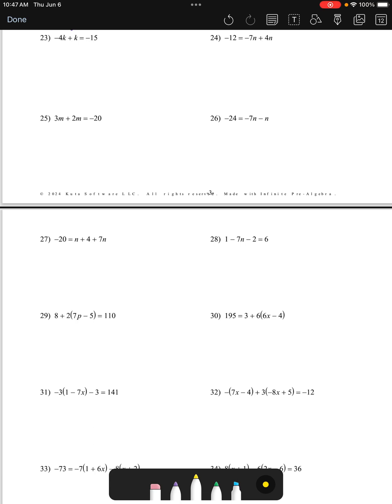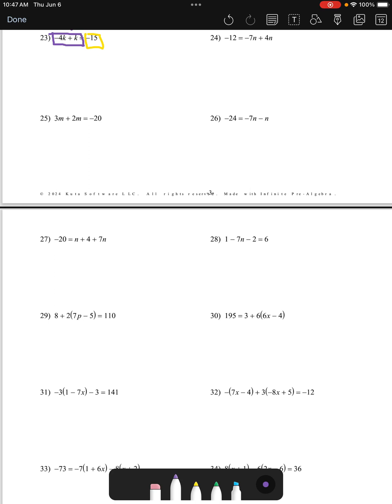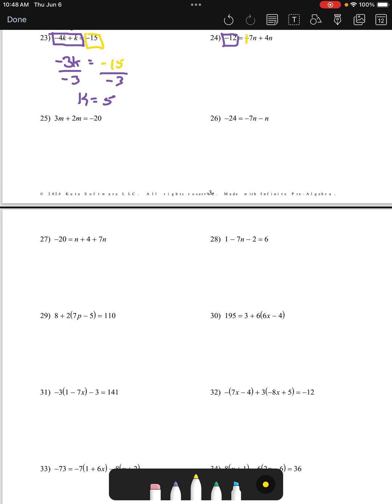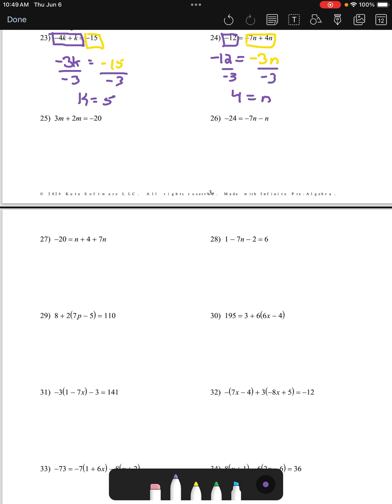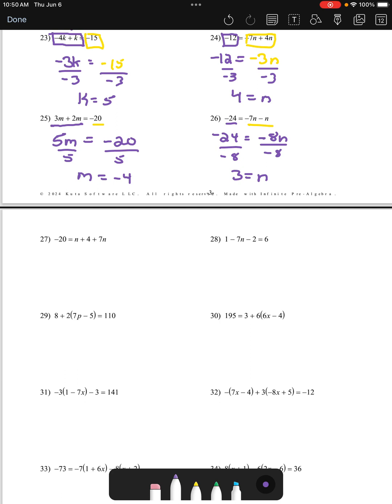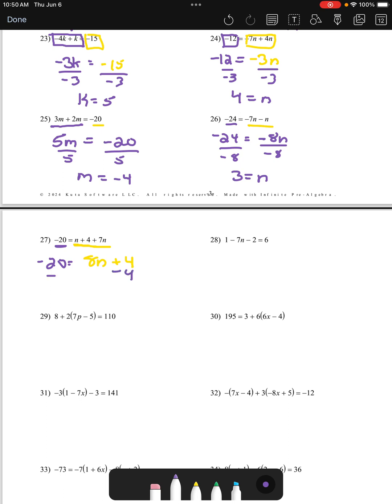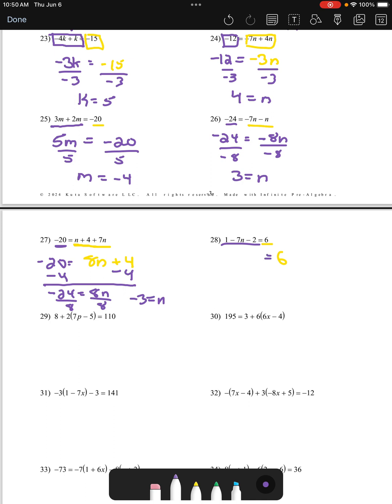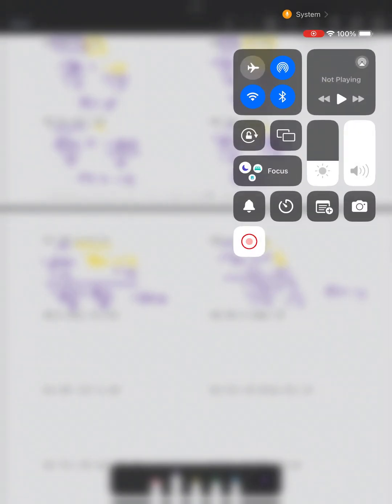28 Multistep Equations with Combining Like Terms